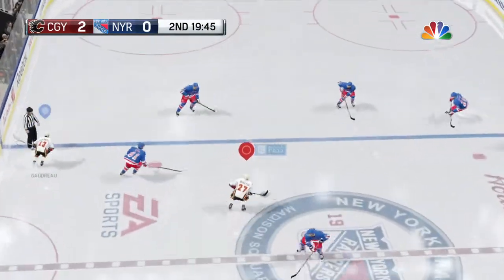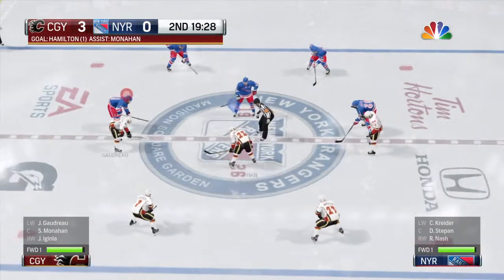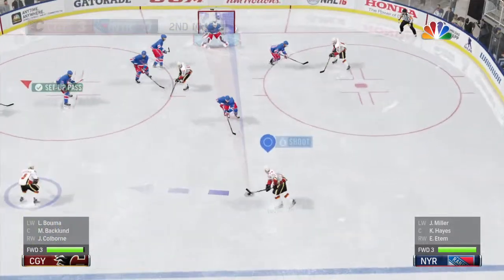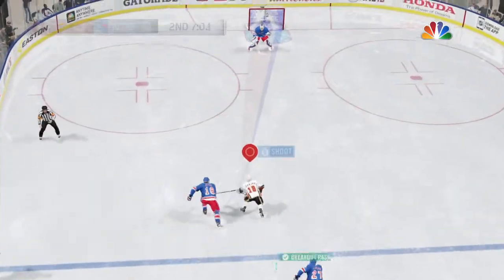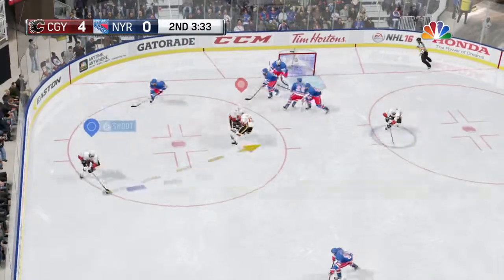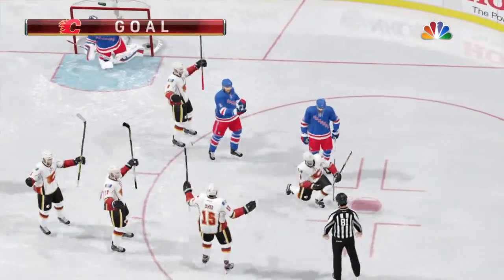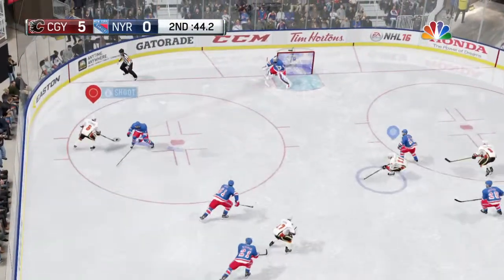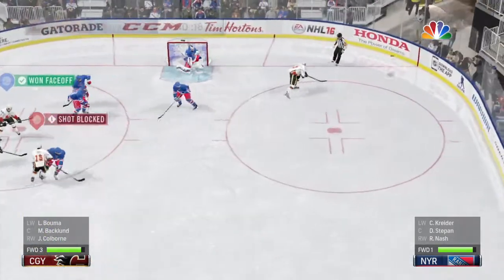NHL® 16_20151227111419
Jaden goes live